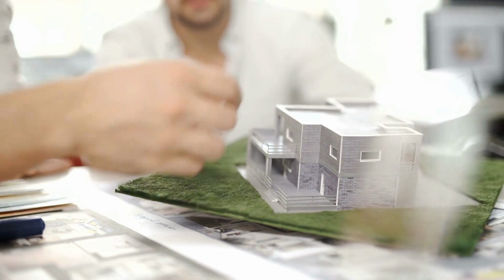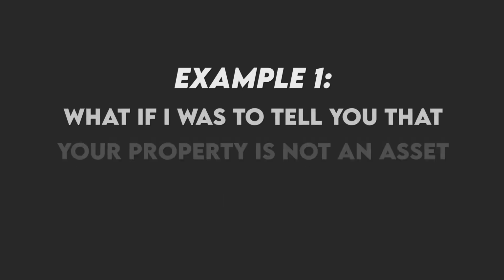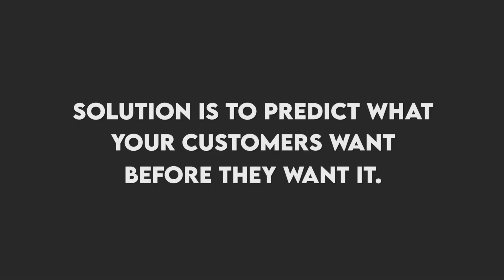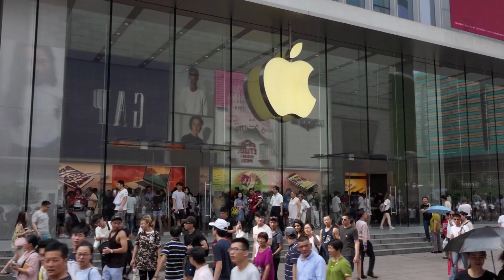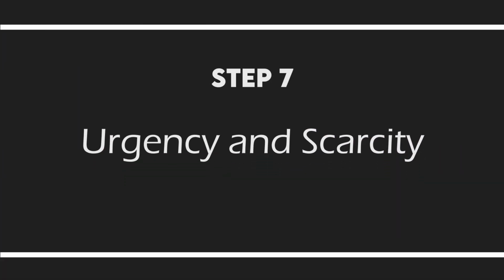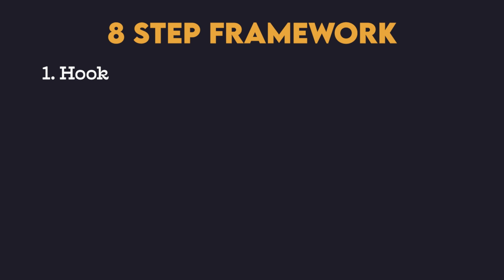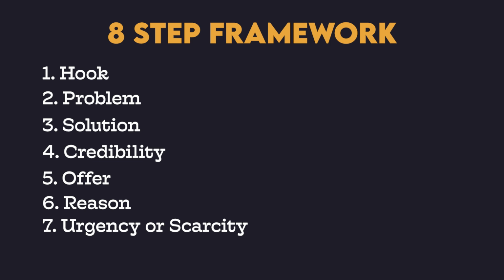Steal My Ad Framework That Sold $50,000,000 Of Products & Services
If there’s anything I’m really confident at, it is writing and creating attention-grabbing and high-converting video ads. In fact, that’s what my team and I are known for. Using our very own ad strategy, we’ve sold $50,000,000 worth of products and services for our partners and clients in just the last 2-3 years!

So in this video, I’ll be revealing the exact 8-step ad framework that we used which can also help you increase your sales!

▼ Timestamps ▼

00:00 Intro
01:54 Step 1
05:57 Step 2
08:36 Step 3
11:00 Step 4
14:33 Step 5
16:30 Step 6
19:12 Step 7
20:46 Step 8
22:17 Summary